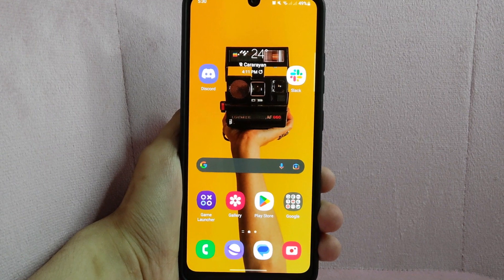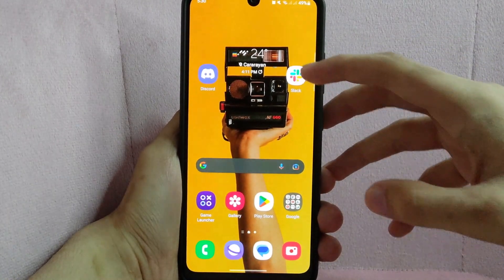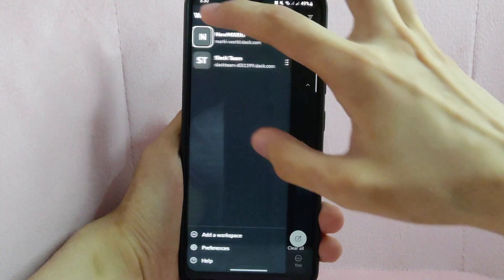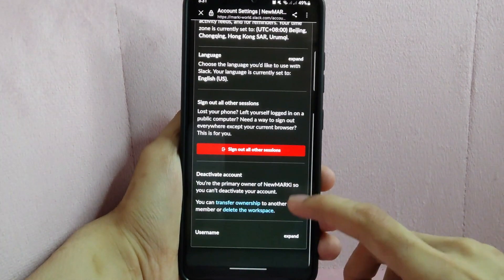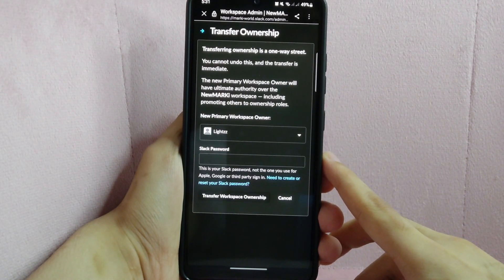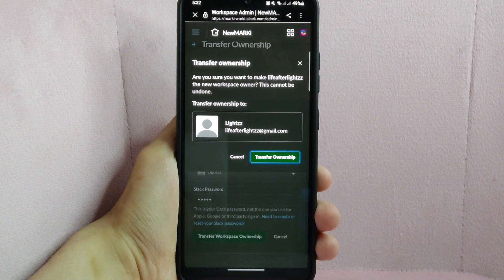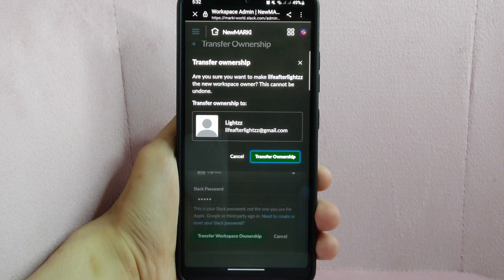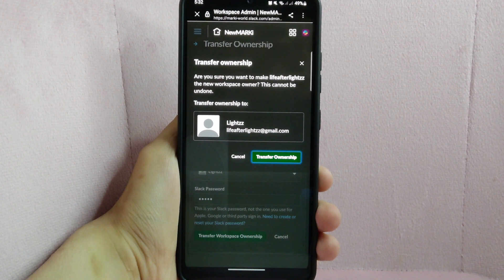✅ How To Transfer Workspace Ownership On Slack 🔴